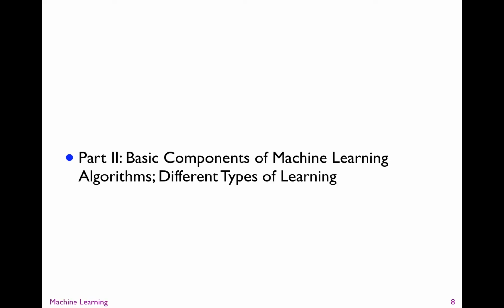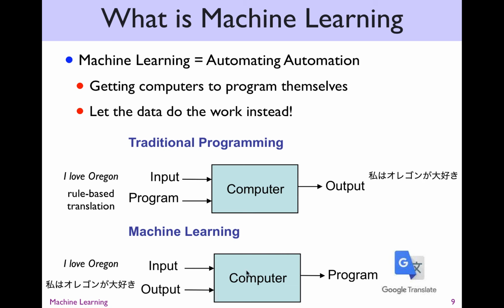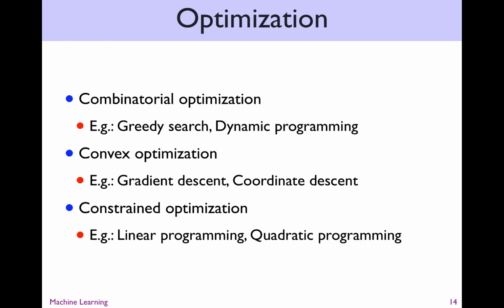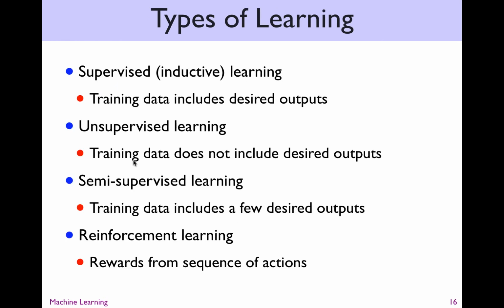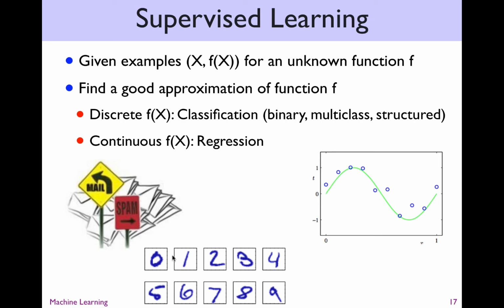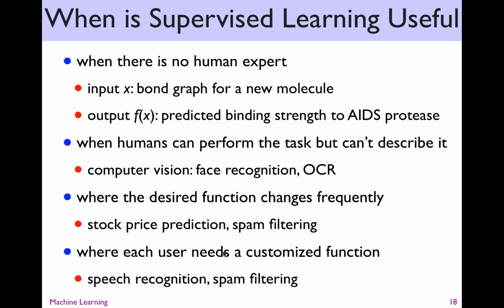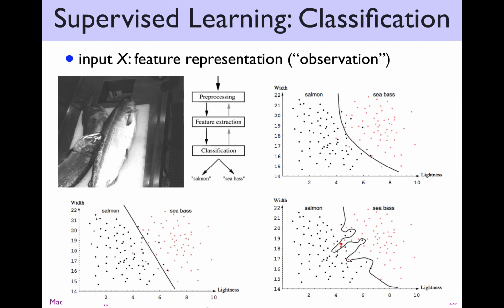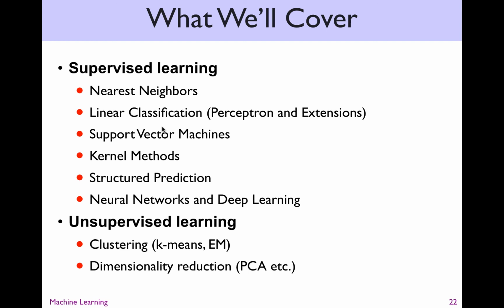AML week1 part2